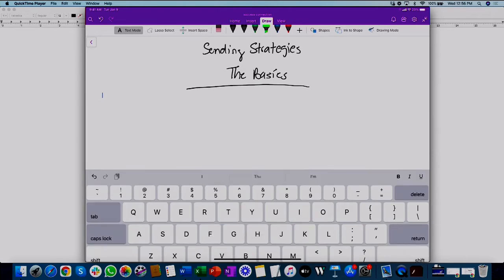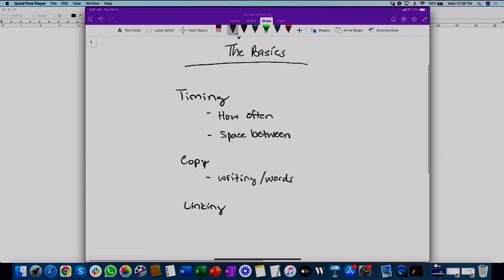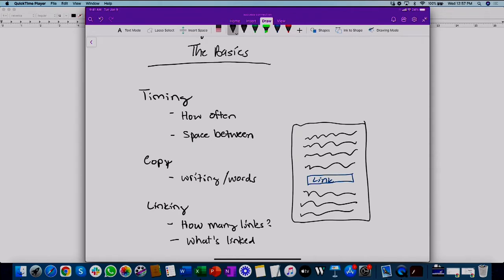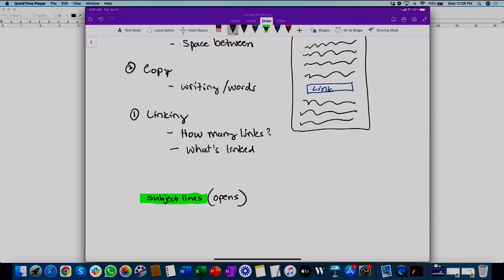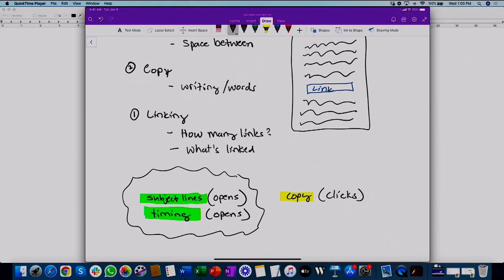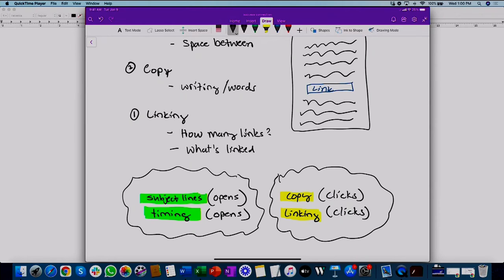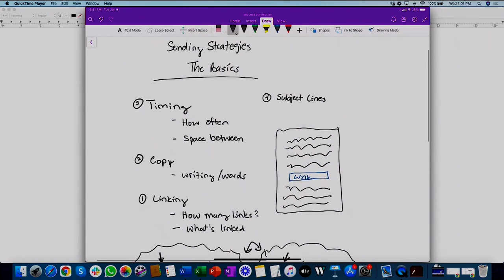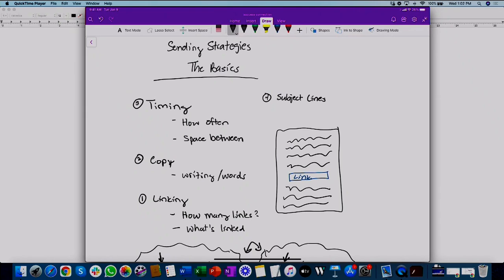Email Marketing And List Building For Beginners. Part 3. Basic Sending Strategies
Email Marketing. The Number 1 Most Import Skill Every Business Owner Must Have To Consistently Generate Leads and Create Predictable Income. Currently, 3.7 billion people across the globe use email. Every business can benefit from an effective email campaign, but few business owners are equipped with the skill to do it. The ROI of email marketing is at least double that of any other digital channel. 94% of people say they get online to check email. It’s the #1 activity on the internet. The average office worker checks their email 30 times an hour. While at work! Imagine how many times they check it outside of work On average, employees spend 13 working hours in their email inbox each week 66% of online consumers have made a purchase as a result of an email